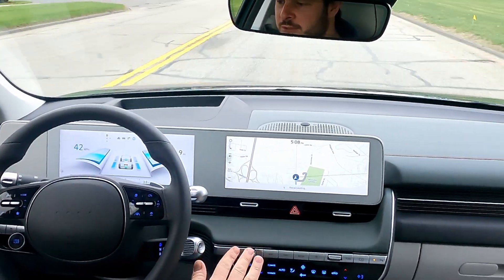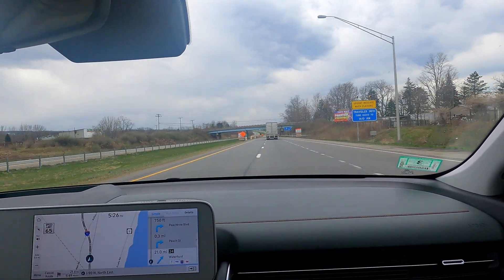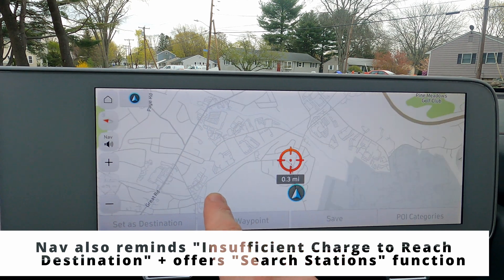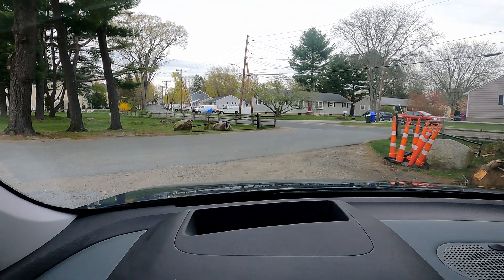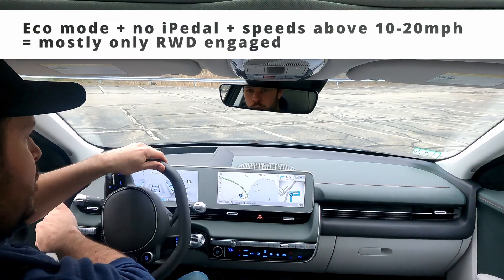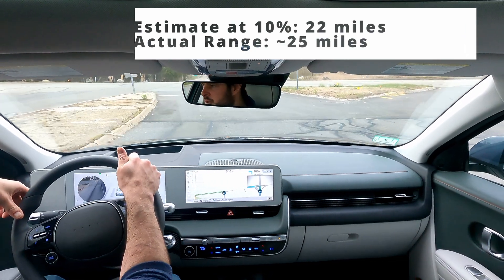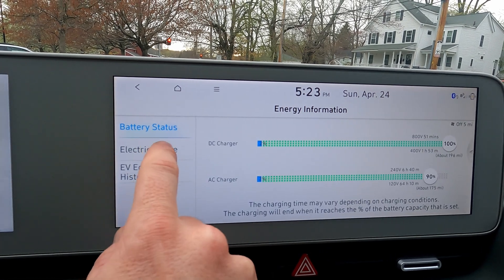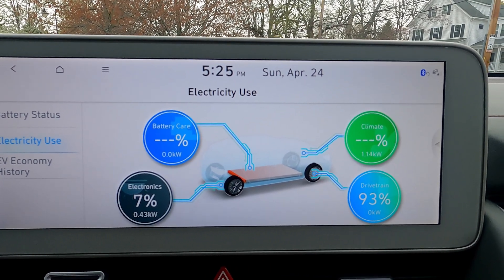Inside IONIQ 5: Driving Below 10% - EV Range, Warnings and Driving Dynamics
Our "Inside IONIQ 5" series will look at different aspects of the Hyundai IONIQ 5 (ours is a Limited AWD trim) to help future and potential owners understand more about the car's strengths and limitations.

This first edition looks at various aspects of driving in the final 10% of the 77.4 kWh battery pack, from available range and power to driving dynamics, finding an EV charging station, and how long it takes to get back to 100% on a level 2 station that maximizes the IONIQ 5's 240V charging capability.

For a look at what the IONIQ 5 (and t finally see the turtle!), check out Jaan's video at EV Universe, driving the car down to 0%

*** Big thanks to Tom, Luis and Dan for shouting us java recently, as well as Bob, Dave and Brian for keeping the coffee flowing as we ended 2021! ***